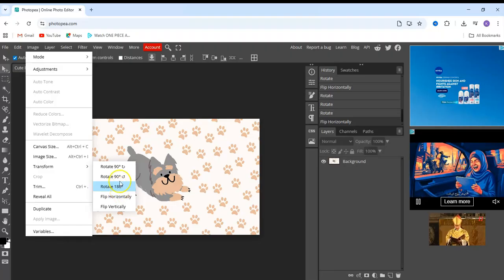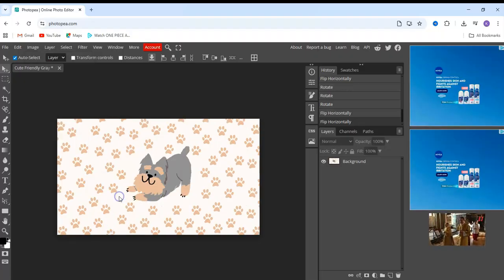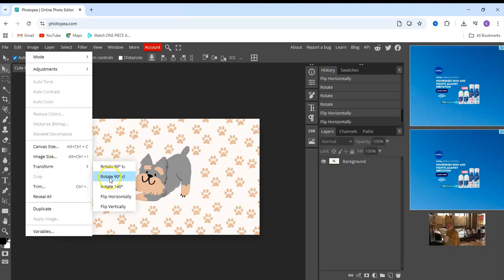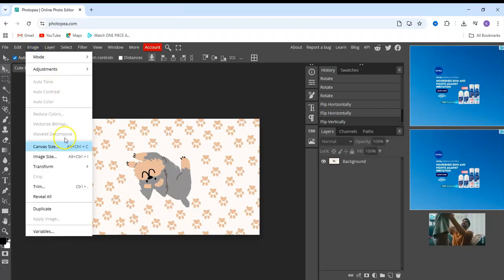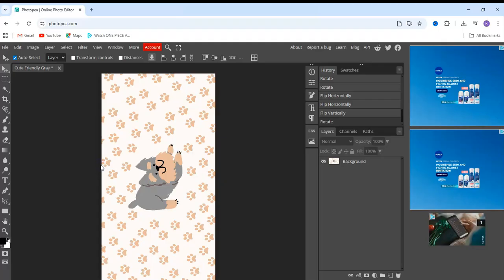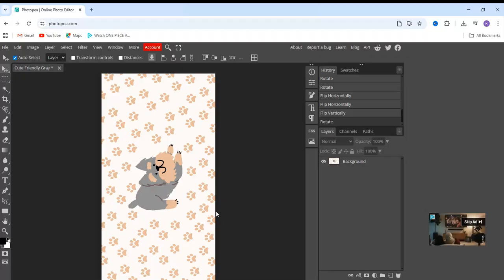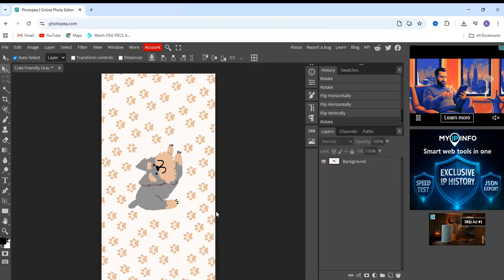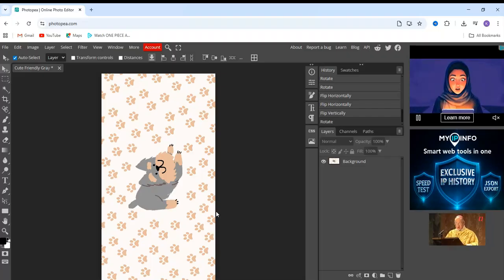Flip & Mirror Images in Photopea (Free - No Download)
Learn how to flip and mirror an image in Photopea. In this quick tutorial, I’ll show you how to turn an image horizontally or vertically using easy steps inside Photopea.